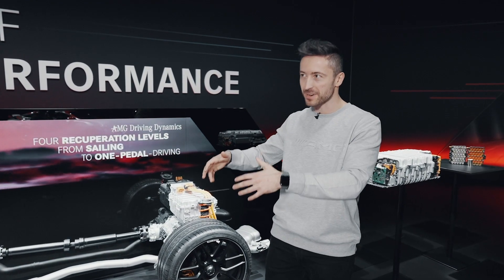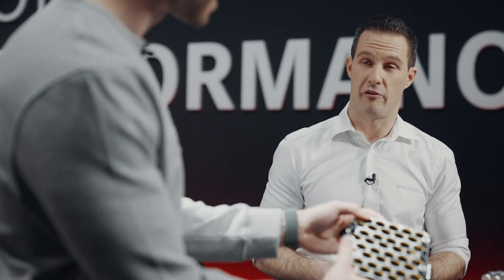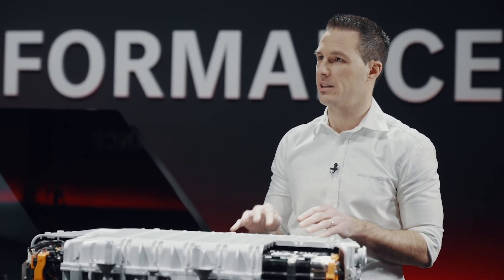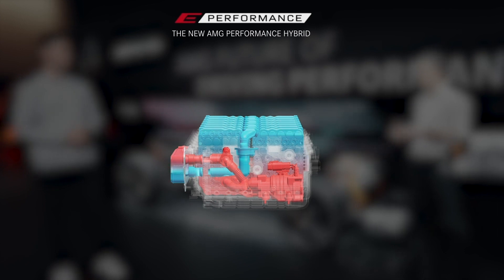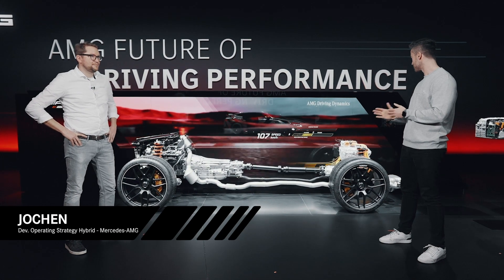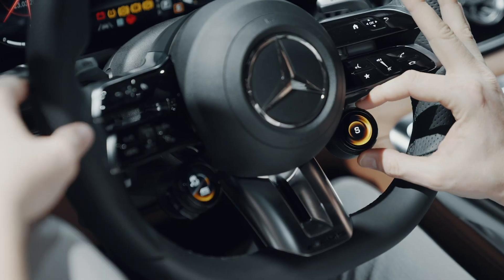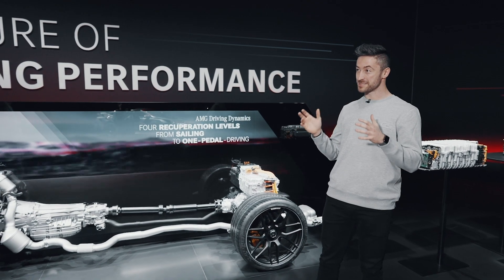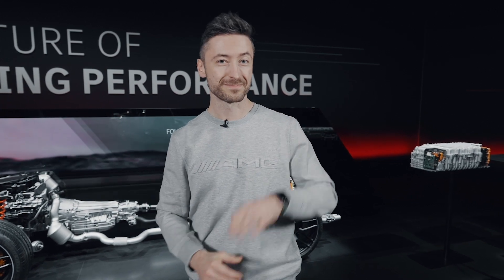INSIDE AMG – “OMG” | F1 Technology for the Road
Felix meets Denis and Jochen to discuss the features of the high-performance battery and the intelligent distribution of performance based on the “always-on” principle.

From the all-electric driving programme to RACE Mode with maximum performance on the race track: the new E PERFORMANCE powertrain offers all facets for the future of Driving Performance.

► For direct selection of a specific chapter, please select below:
00:00 Welcome / Intro
00:41 Expert talk with Denis about battery technology
05:36 Car porn
06:03 Expert talk with Jochen about hybrid strategy
13:16 Outro / Goodbye